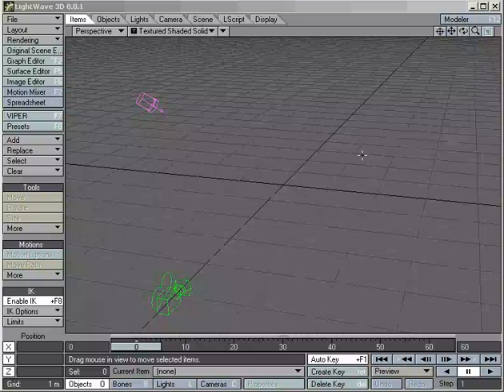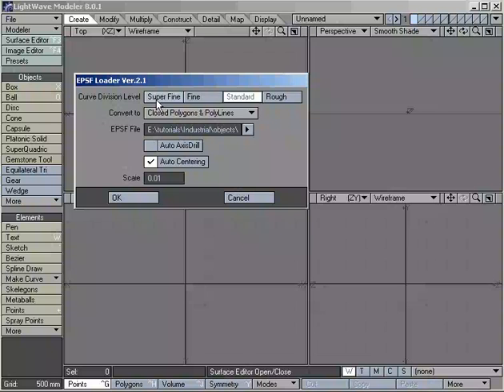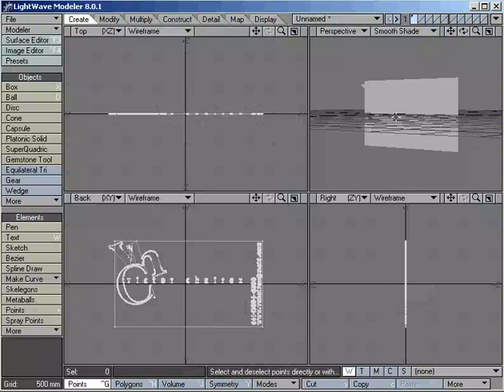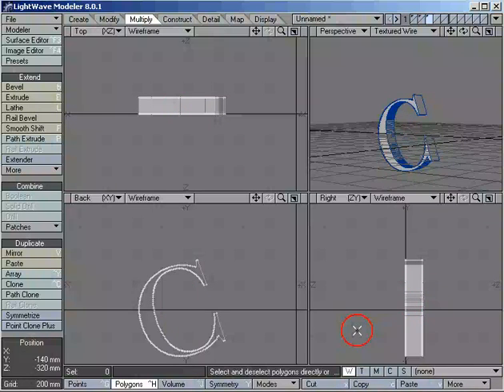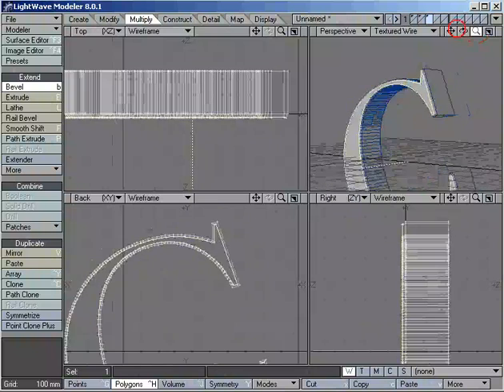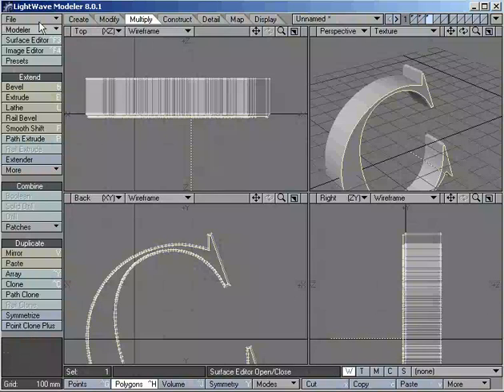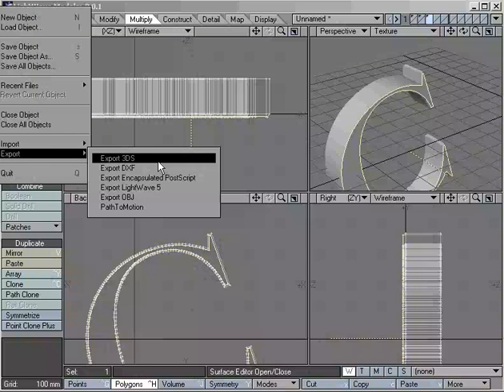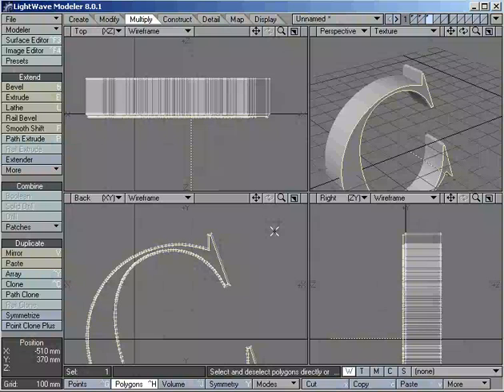Waveguide: Industrial Strength Lightwave Pt. 11 - Importing EPS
The Import EPS function is covered, as well as how to manipulate the converted file to create a usable true 3D object.